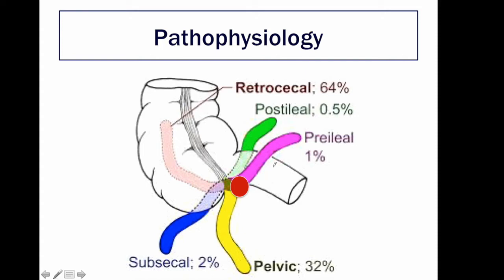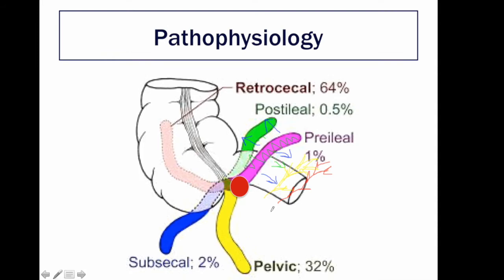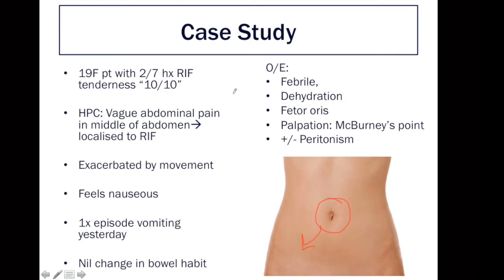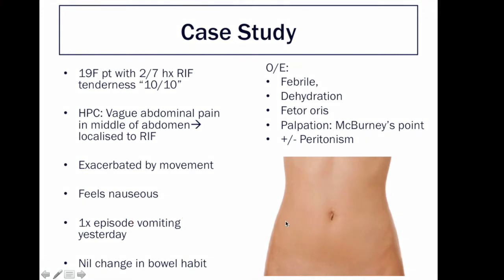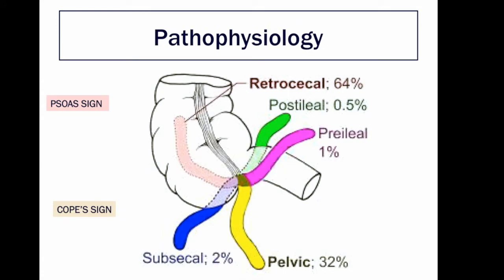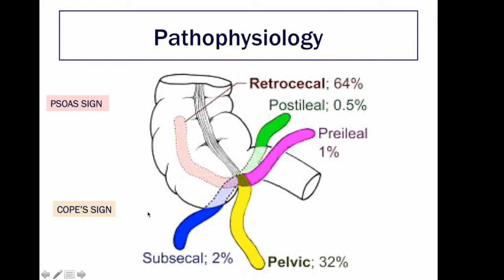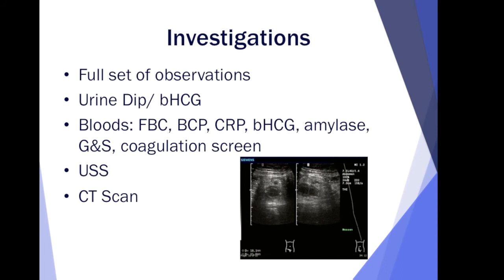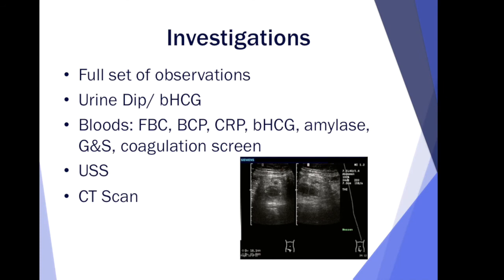T2L: Appendicitis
Thanks Dr Mona Panahi for this tutorial on Appendicitis!